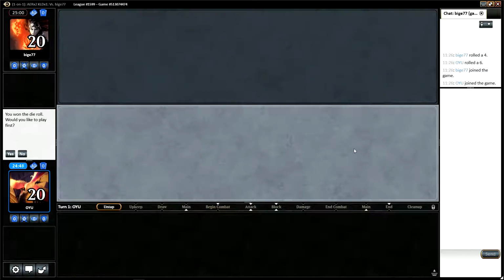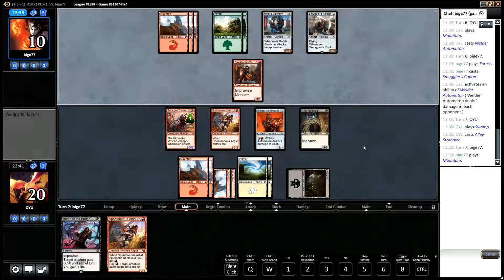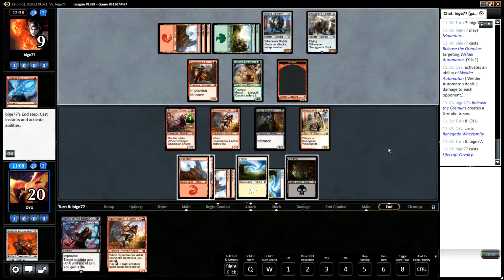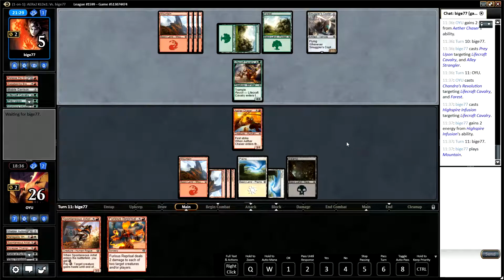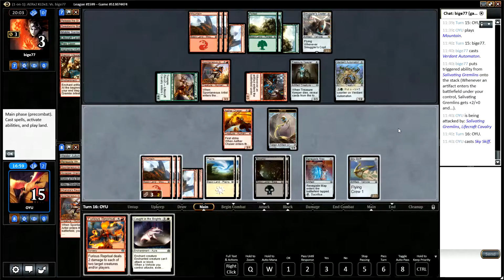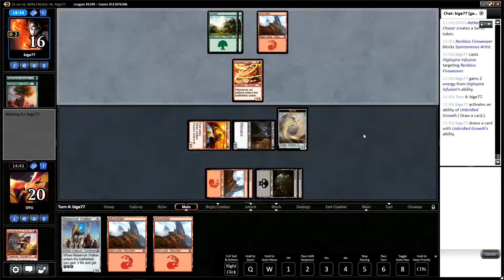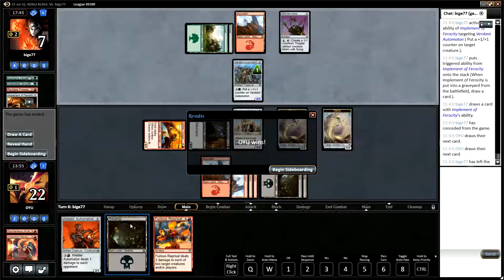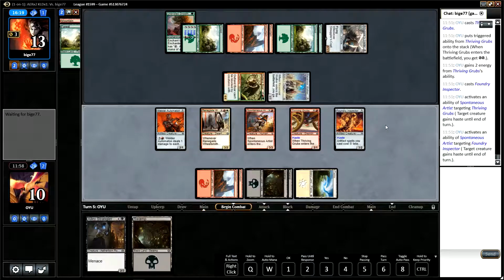Aether Revolt Draft #1 (Round 1) - Channel Alex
Having spent a lot of time looking at constructed, Alex takes a stab at an Aether Revolt/Kaladesh draft on Magic Online, breaking down each and every pick for your amusement.